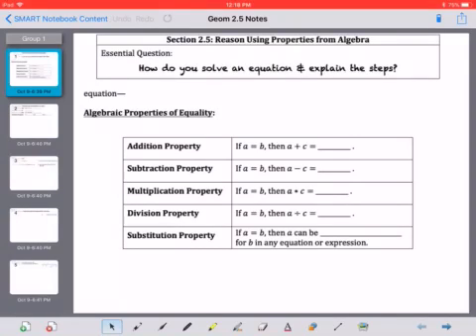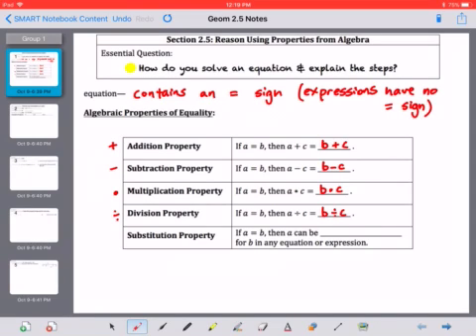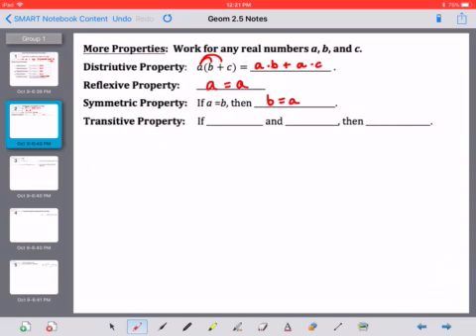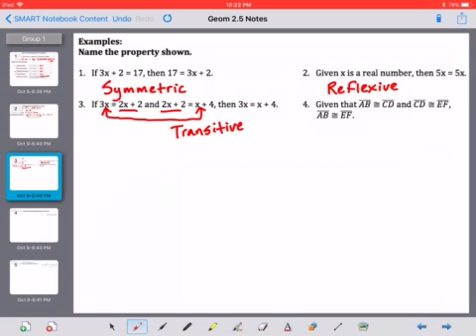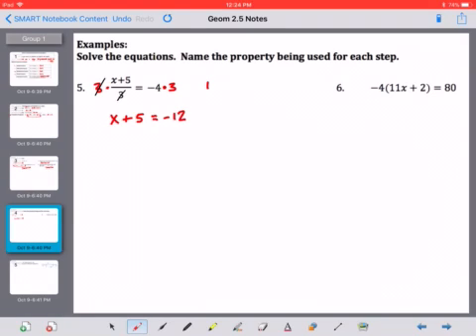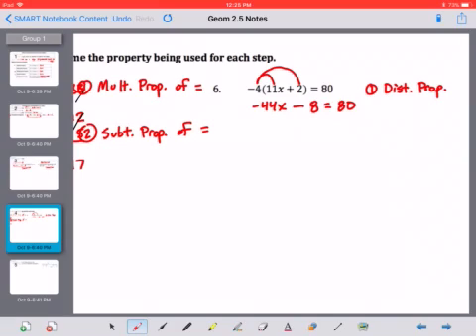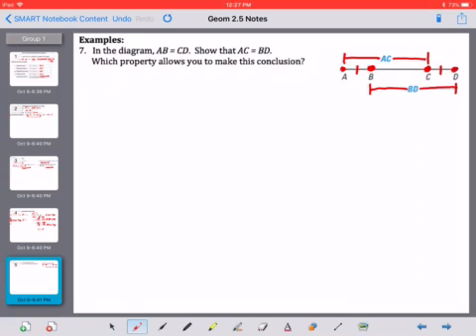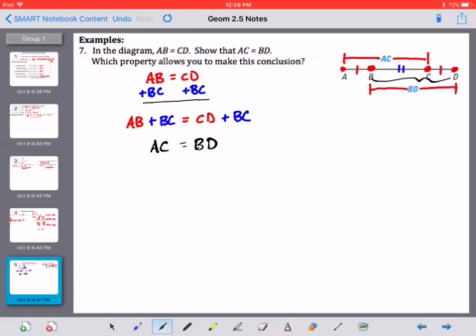Geometry 2.5 Video